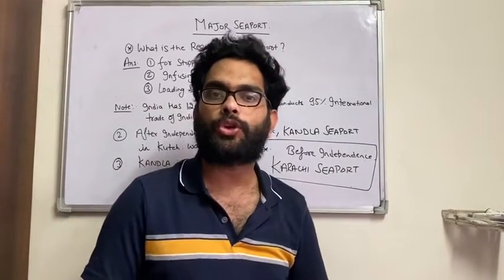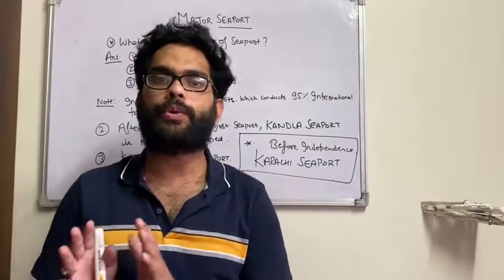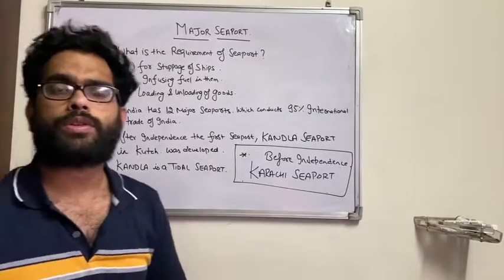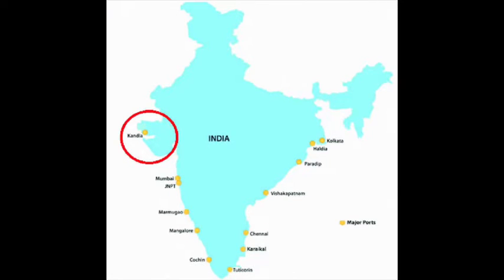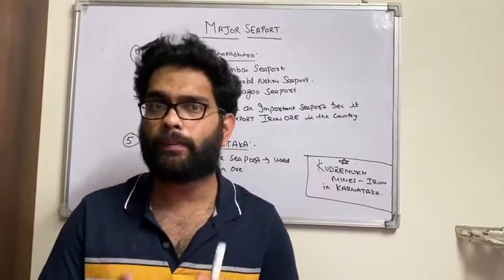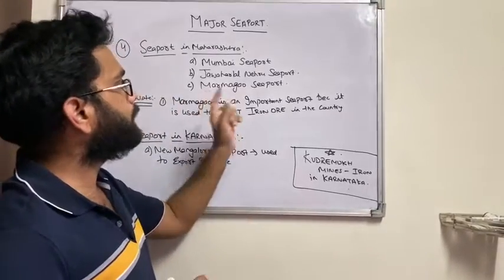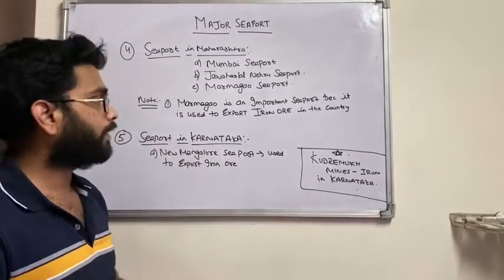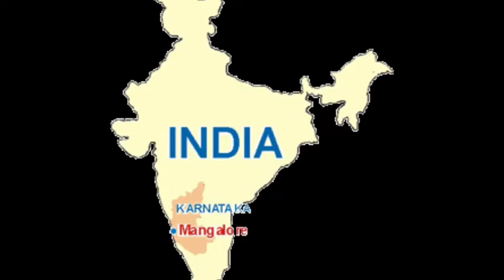SEA PORTS II TRANSPORTATION GEOGRAPHY II PART 1 II FOR IAS II RAS II CLASS 10th, RBSC.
Important Sea Ports of Western Coastal Plains#IAS#RAS#CLASS 10th.